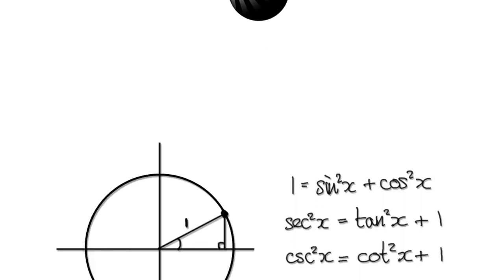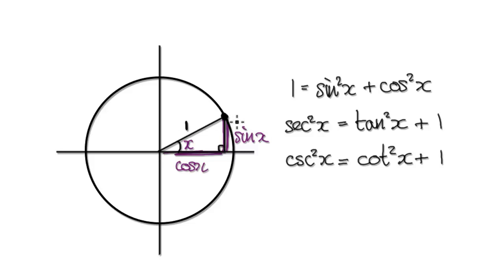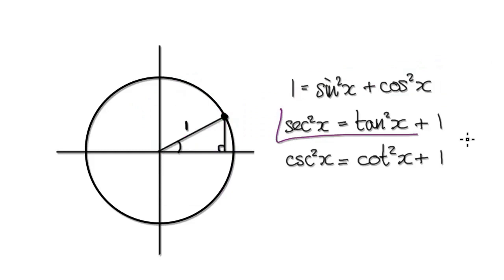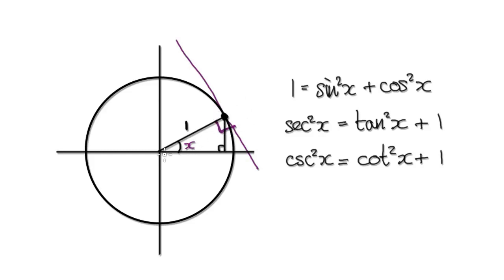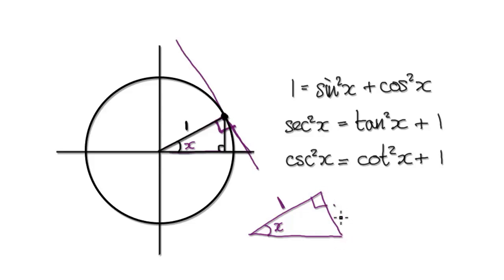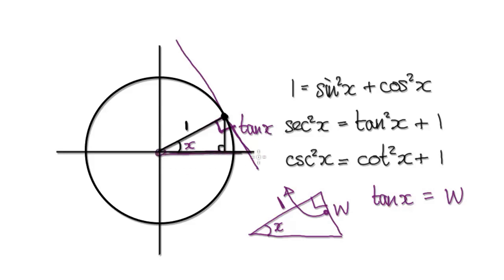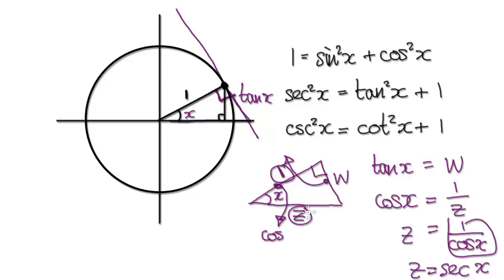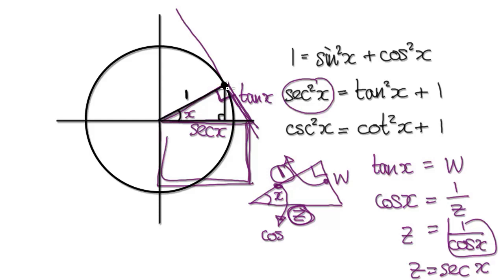Video 1848.10 - Pythagorean Identities - Proof - Part 1/2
Pythagorean Identities - Proof